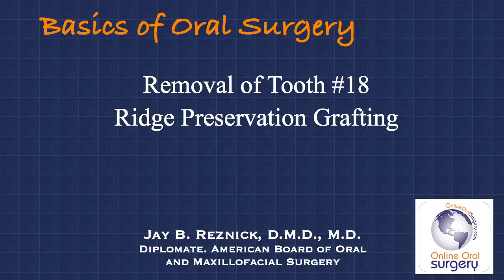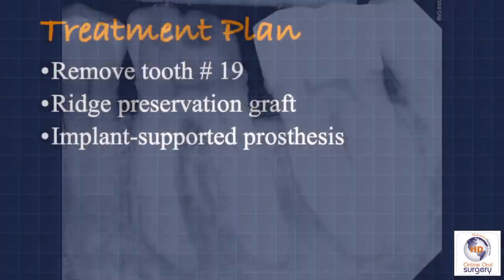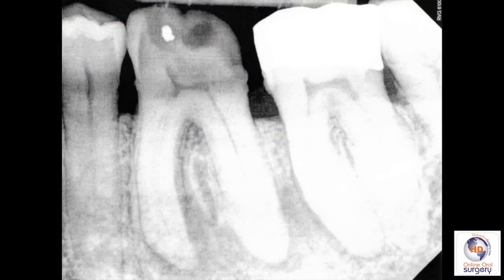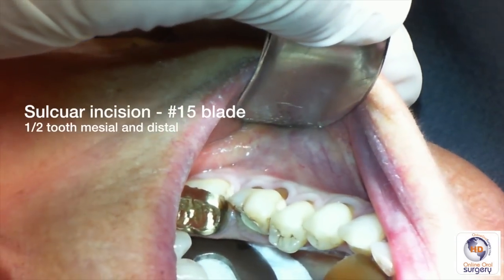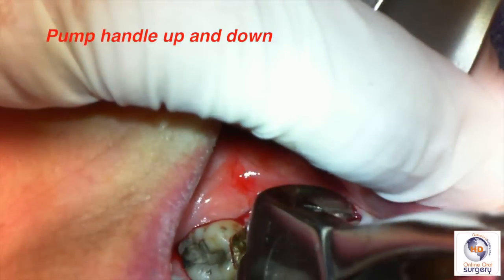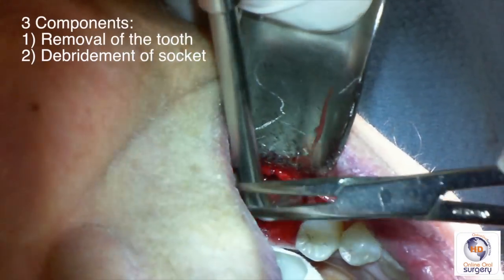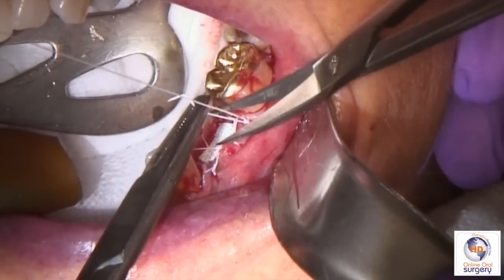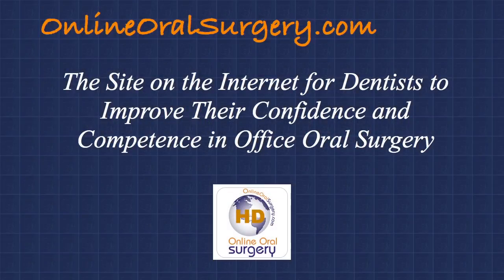Extraction of Tooth #19 with Ridge Preservation Grafting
This is a condensed version of the full video course discussing the surgical removal of tooth #19 and Dr. Reznick's technique of ridge preservation bone grafting. To see the full version, as well as over 11 hours of continuing education for dentists to become more confident and competent in office oral surgery, go